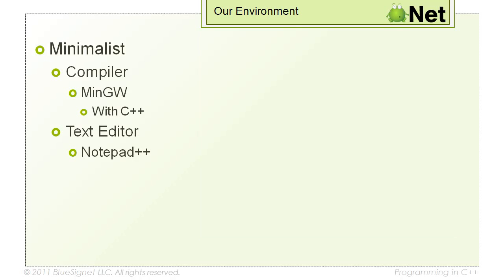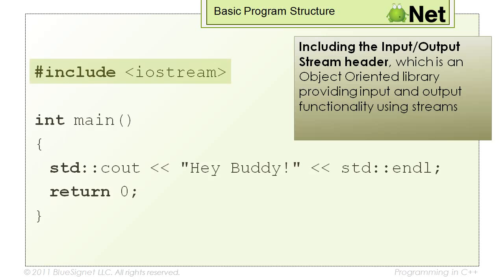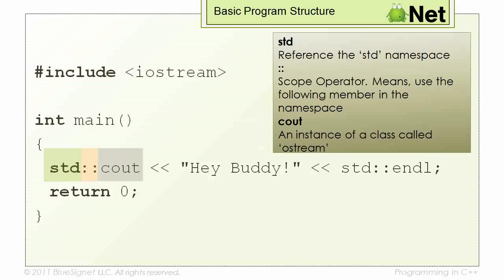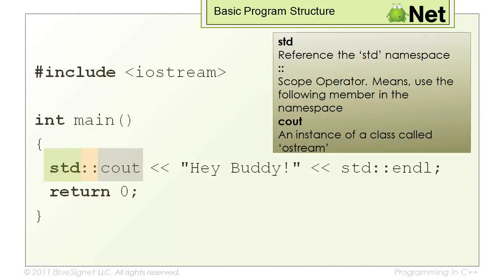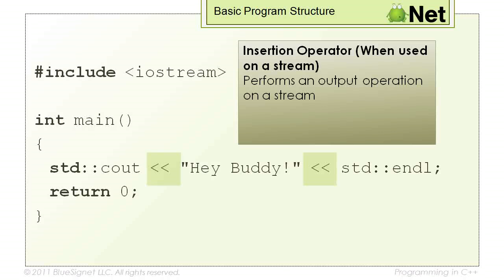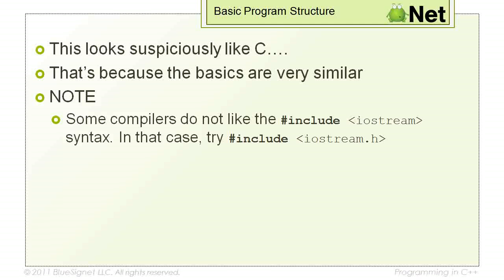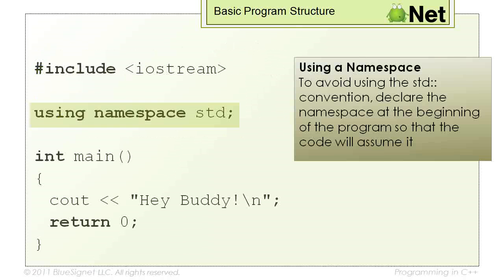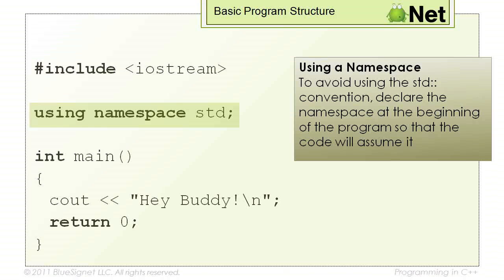Programming in C++ WiBit net part 1